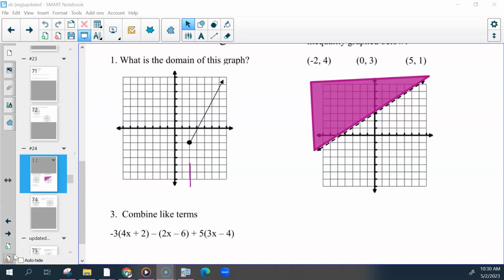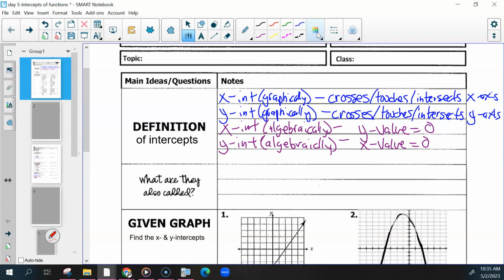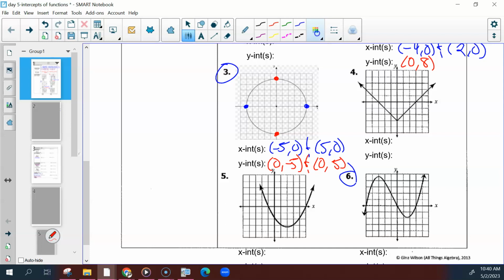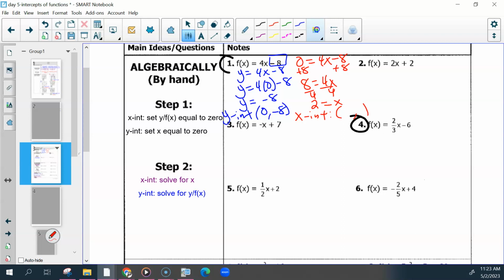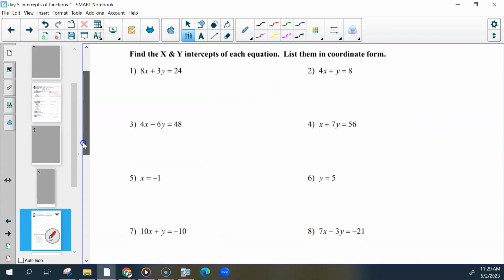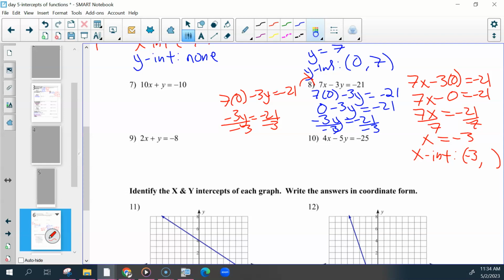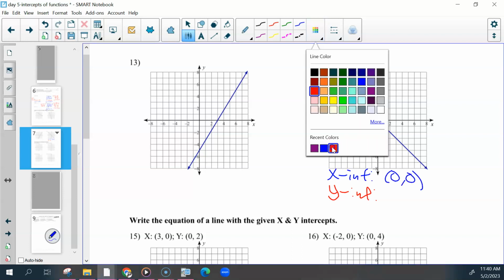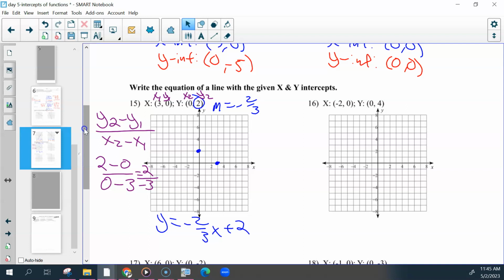AFDA 5th 5-2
We went over the next shark bite and then we revied intercepts. The definitions, how to find it from a graph and write it as intercepts, how to find them algebraically in different formats, how to find it using your calculator, and then how to write an equation when using intercepts